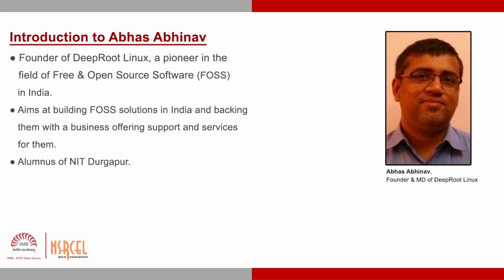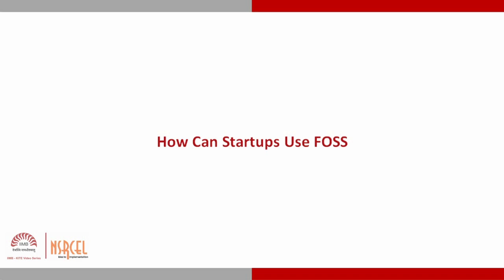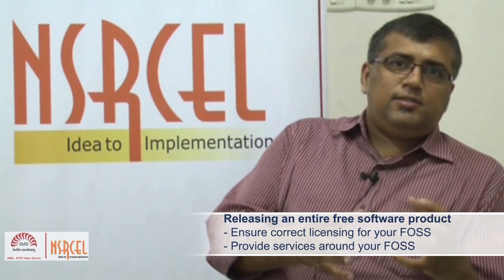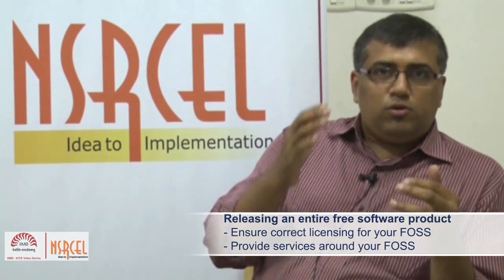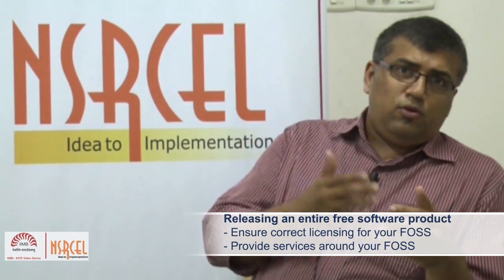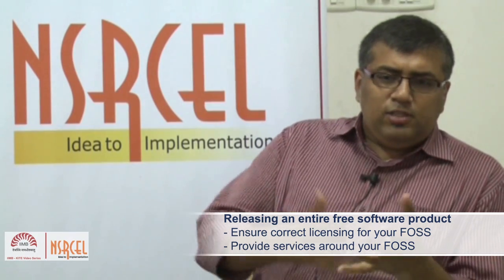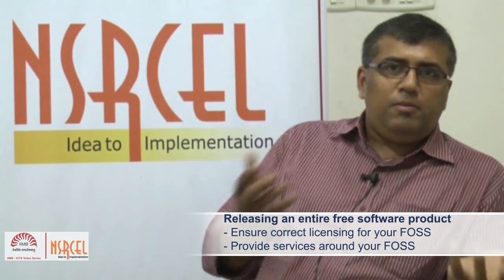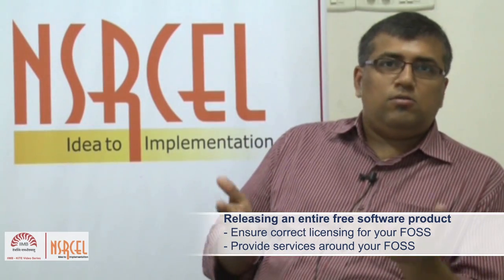How can startups use Free and Open Source Software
Abhas Abhinav, Founder of DeepRoot Linux give his expert insights into how startups can use open source software, and give back to the FOSS community, while still making their business profitable.